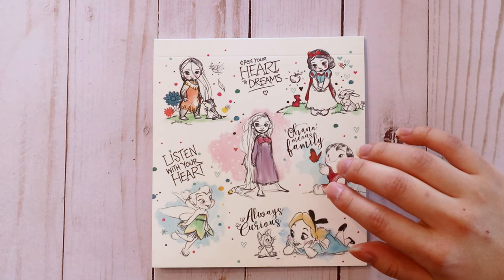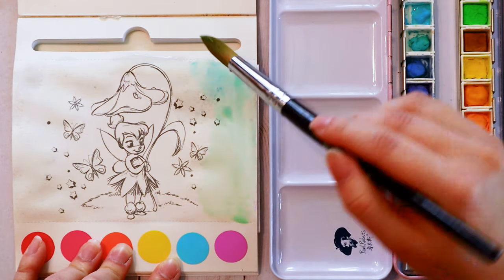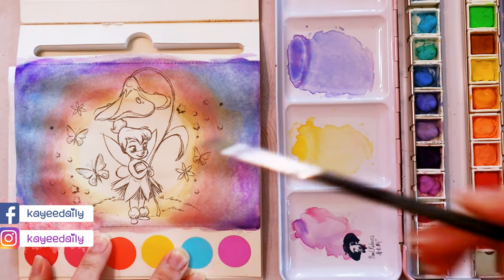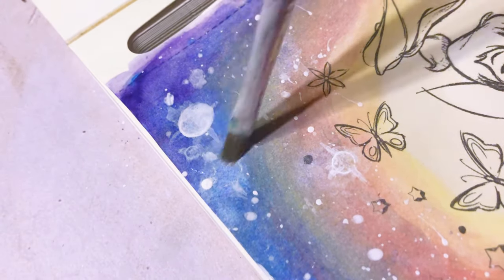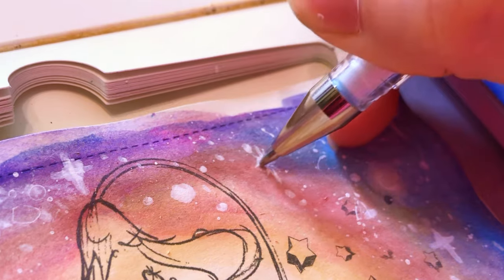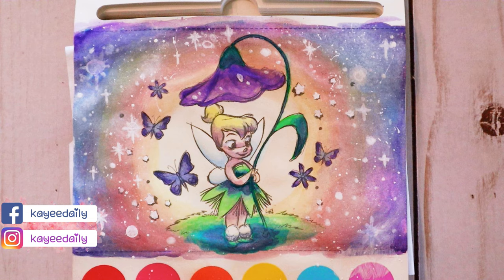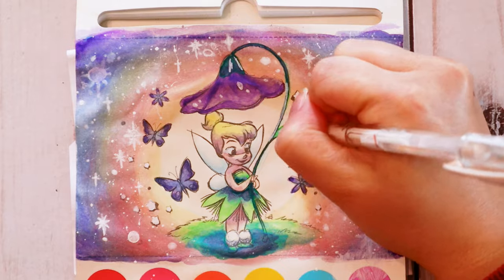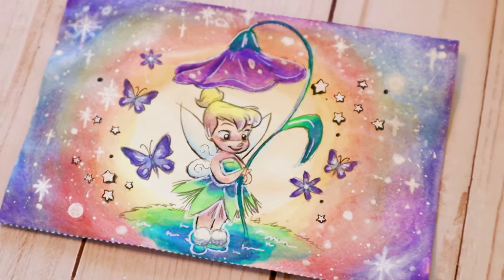Paint 🌟Galaxy🌟 from Disney Animators' Sketch (🧚‍♀️Tinkerbell)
Let’s learn how to paint a 🌟 galaxy 🌟 background with me using watercolor. Trust me you can do it even you are a watercolor beginner!
Just grab your paints and brushes! Make some mass with me!
Watch me paint Disney character from “Peter Pan” - 🧚‍♀️ Tinker Bell.

It is the 4th Episode of Disney Princess Coloring Series.

😆 Let’s be friends and paint with me.
🎨 Material:
Disney Animator Collection Post Card
Shuttle Art Acrylic Paint
UMAE Watercolor
Uni-ball Signo Broad UM-153 Gel Pen - White Ink